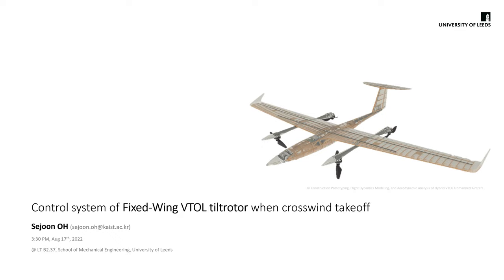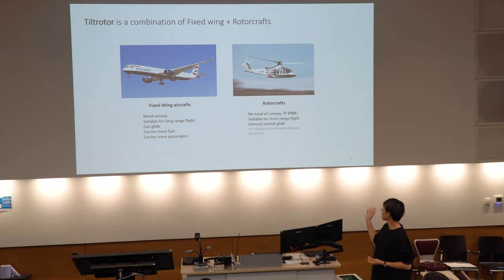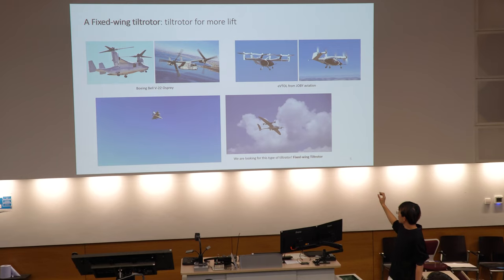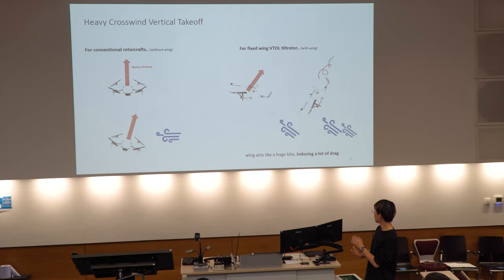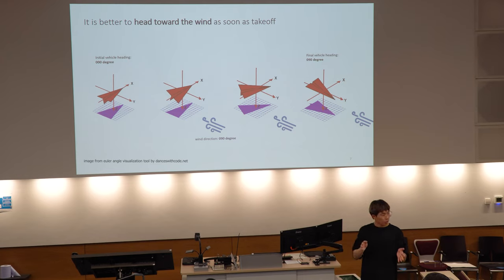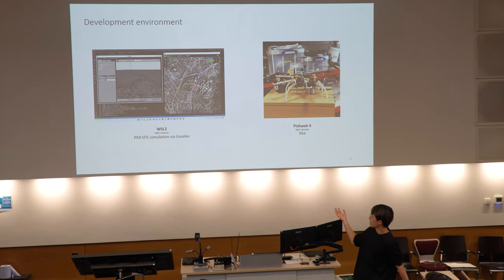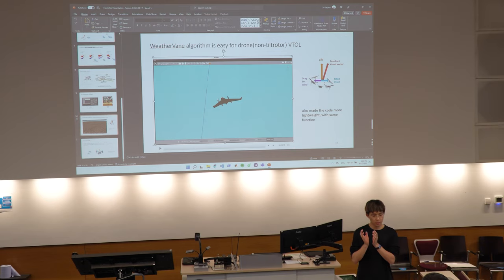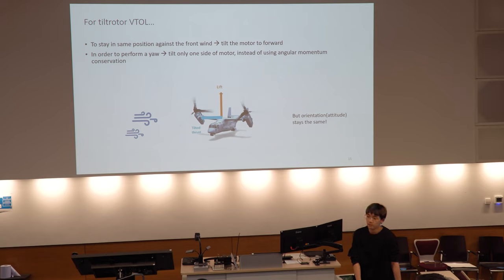Control System of Fixed-Wing VTOL tiltrotor when crosswind takeoff (midterm presentation)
This presentation is an interim presentation for my research project at the University of Leeds, in the summer of 2022. My goal was to (1) design a control algorithm for transition flight mode of tiltrotor quadplane(ex: V-44), and (2) an effective algorithm for tiltrotor quadlplane to head towards wind direction when takeoff(a.k.a. weathering algorithm).  In this presentation, I share my progress on my second goal (2)!